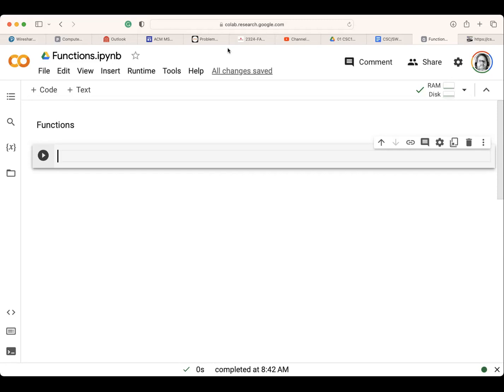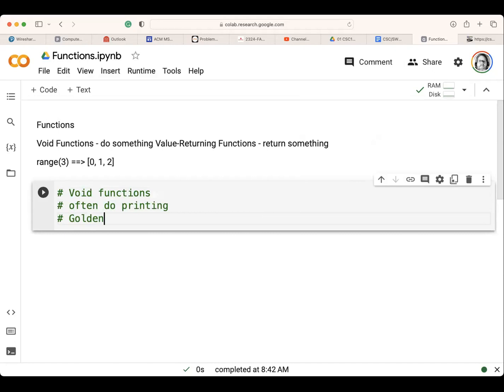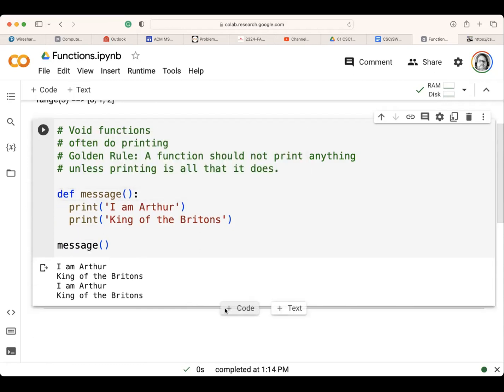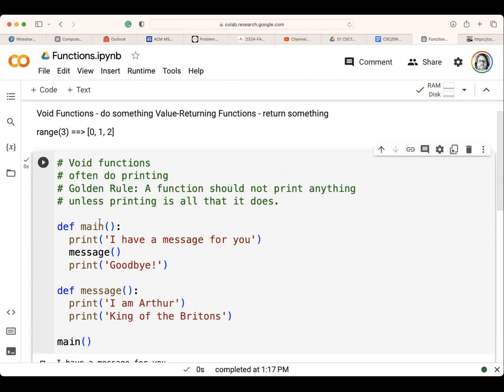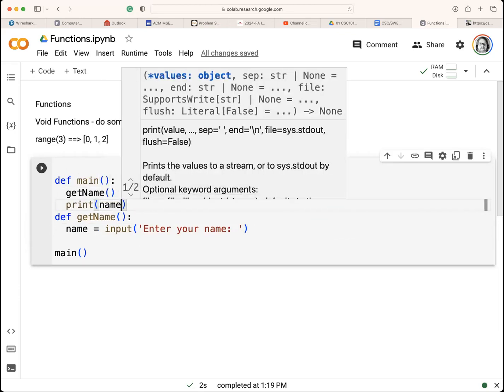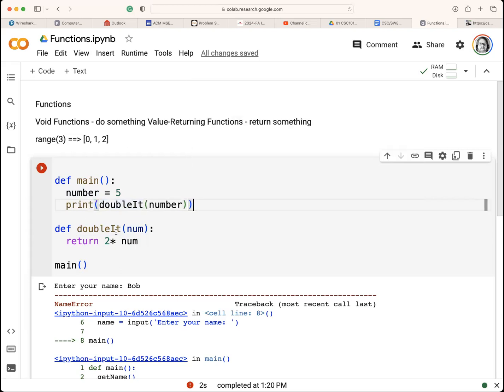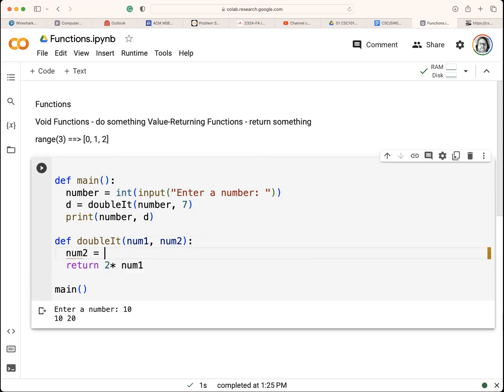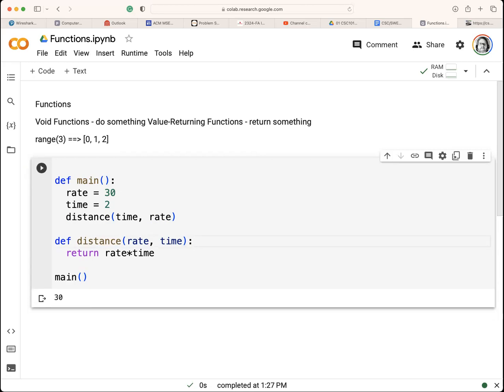Introduction To Functions